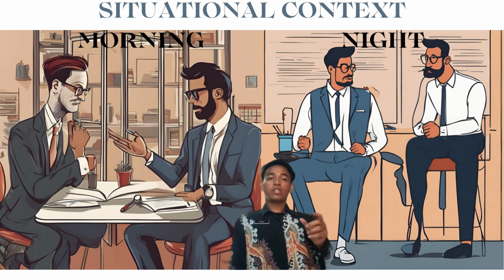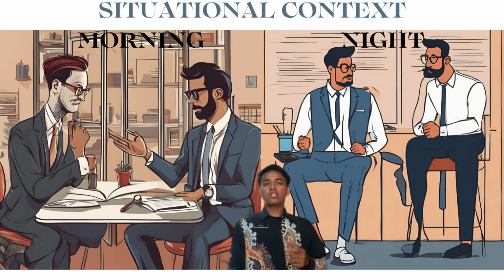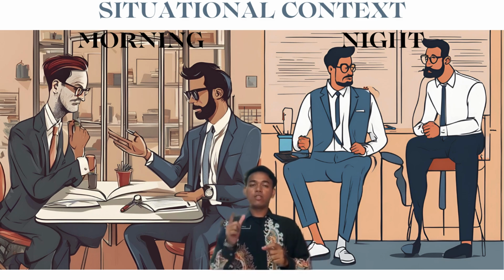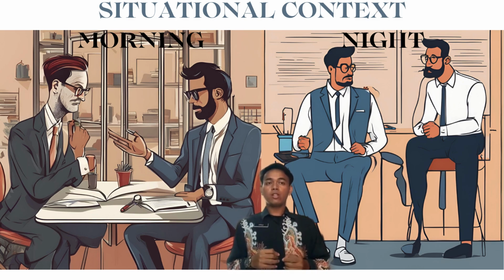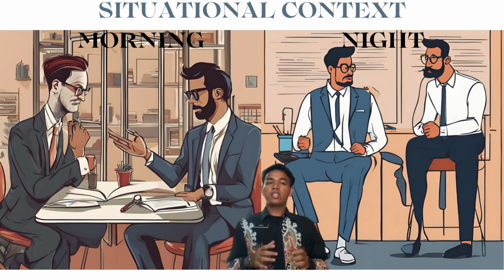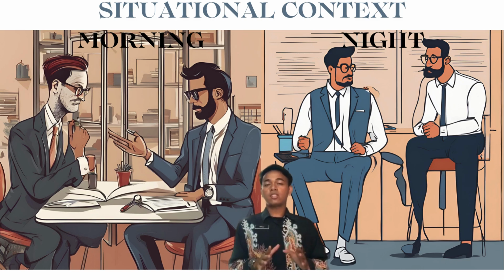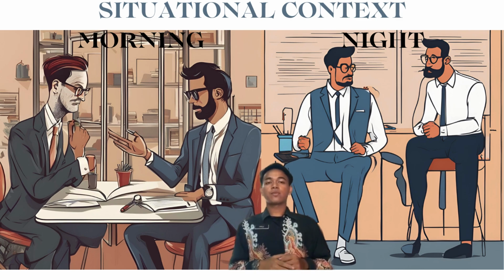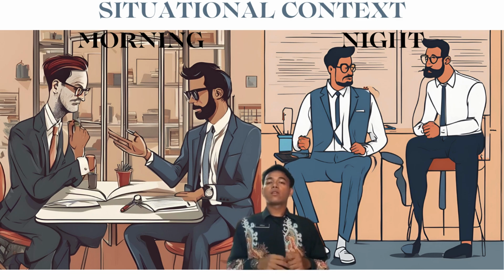TSLB 3273 ENGLISH LANGUAGE AWARENESS CONTINUOUS ASSESMENT TASK 1